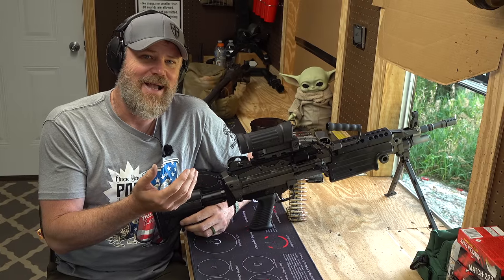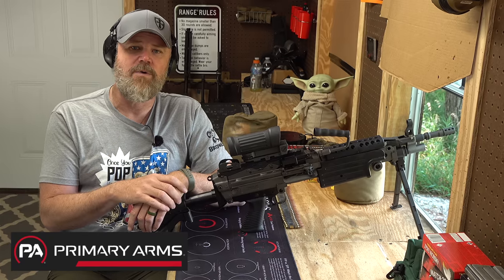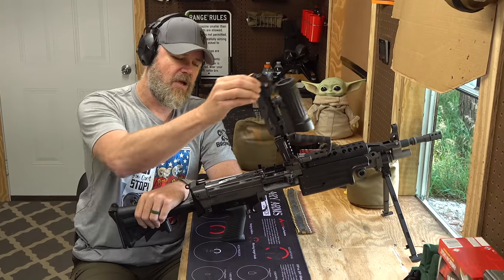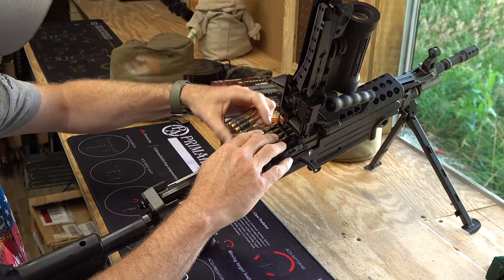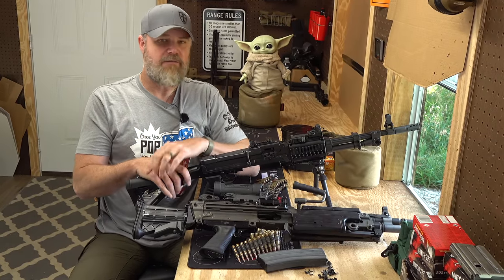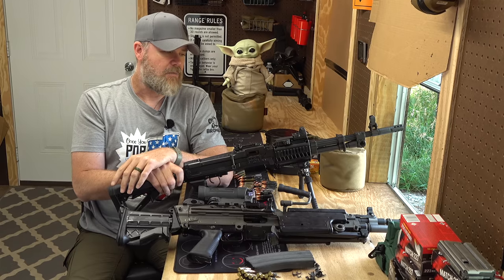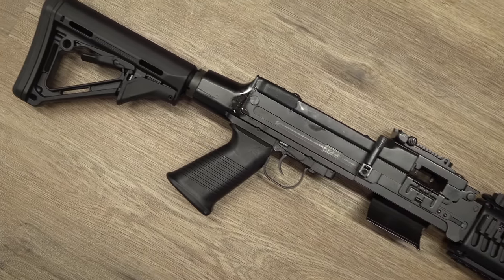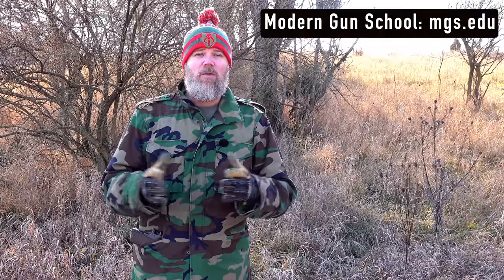Semi-Auto Belt Feds - Useful Tools or Range Toys?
We're stuck with semi-auto belt feds because machine guns were banned for the common man in 1986 (thanks Reagan and NRA). We've seen a number of them pop up over the years from M60's made by Springfield Armory to SAWs made by FN. The question is, how practical are semi-auto belt fed guns?

Chapter Markers
0:00 Introduction and goofing around
1:48 How semi-auto belt feds typically work
7:43 Example of modification that makes the PKM work reliably
8:59 Pros and cons of semi-auto belt feds
14:38 Other options to using a semi-auto belt fed
19:56 The only practical belt fed and final thoughts